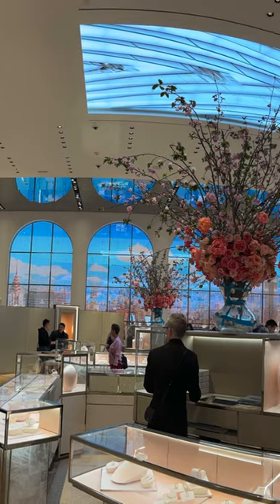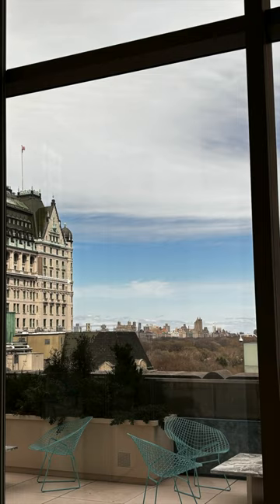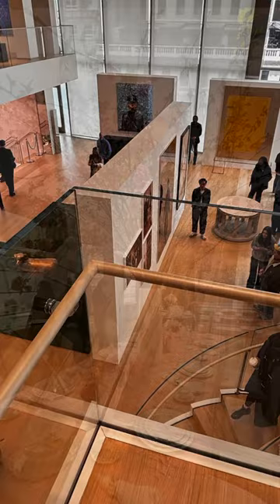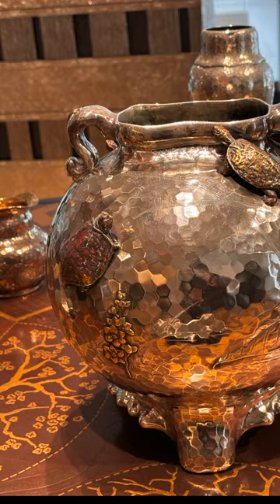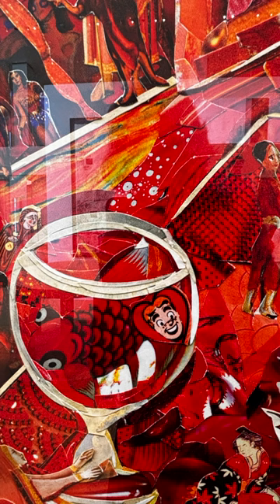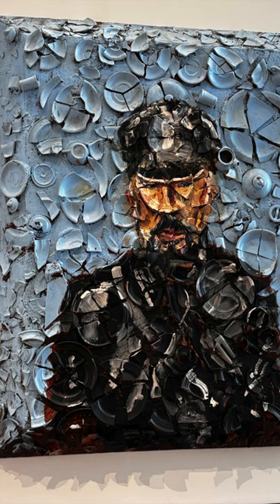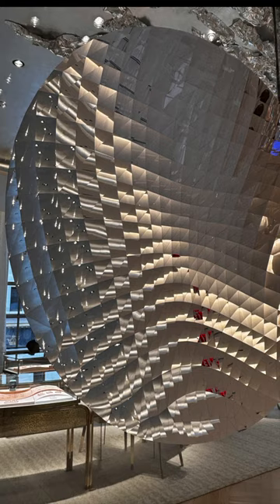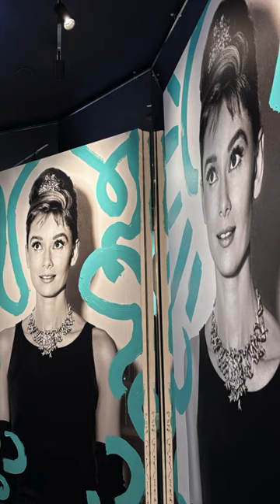A gallery visit to Tiffany & Co's flagship store in NYC to visit the newly imagined building and Art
If you find yourself in midtown, take an hour to tour Tiffany's where you will see works by Julian Schnabel, James Turrell, Tiffany (of course) and Anish Kapoor, among others. Their jewels still sparkle.
Reservations can be made online. Enjoy! It's loads of fun!!